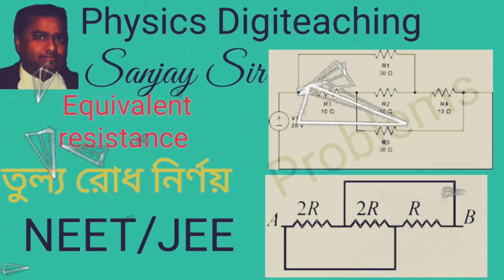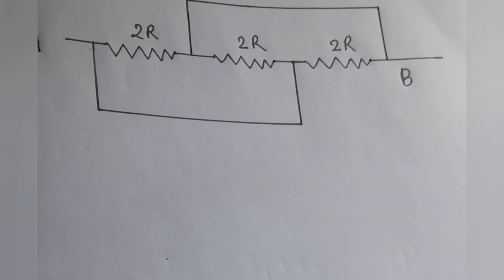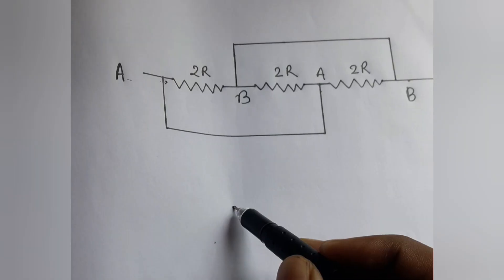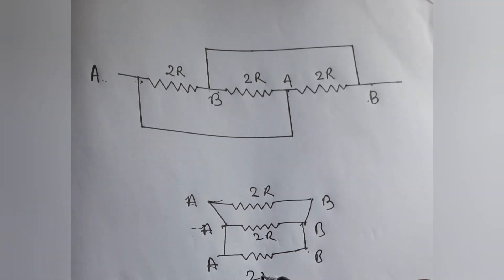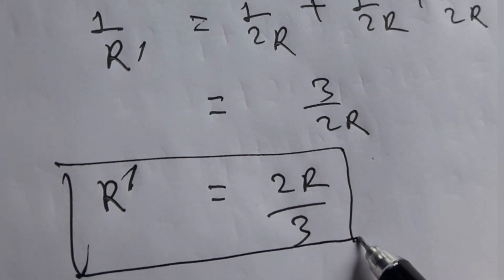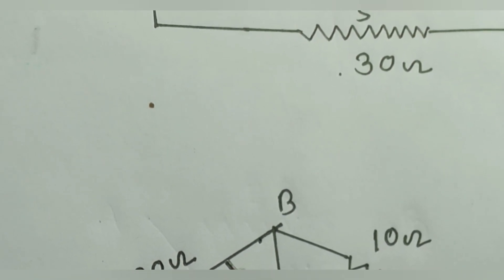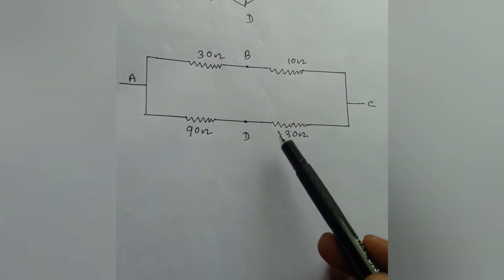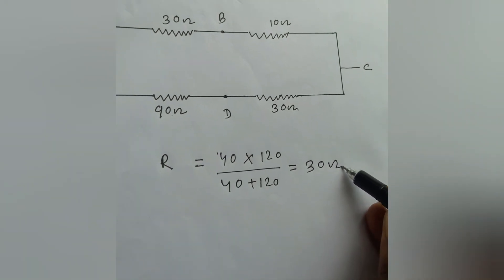Equivalent resistance |Numerical |JEE|NEET|Video-19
Equivalent resistance, Current electricity .
In this video I solved some numerical problems on equivalent resistance. I discussed in this video how to solve resistance problem easily.